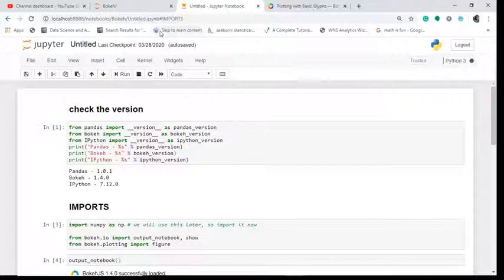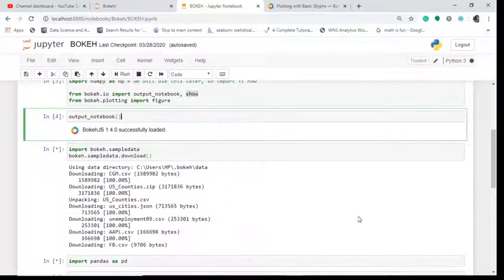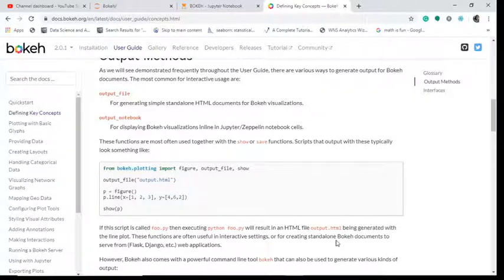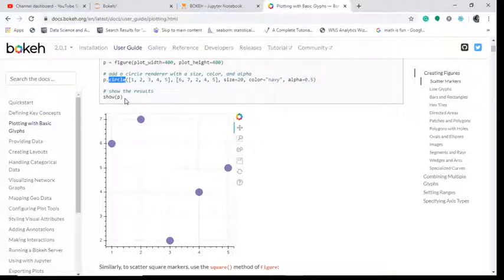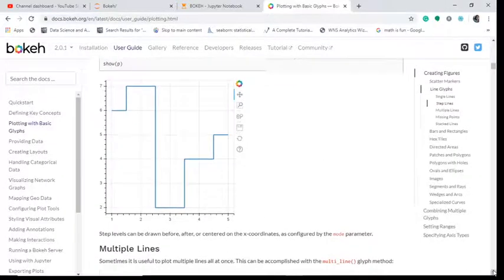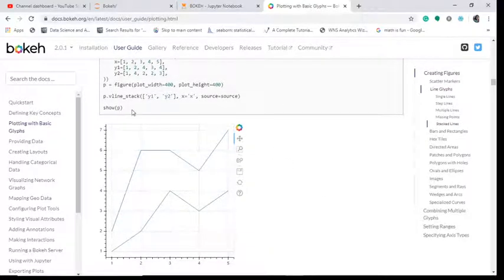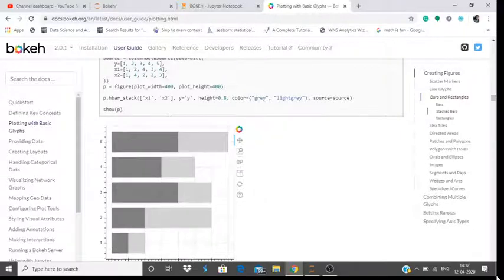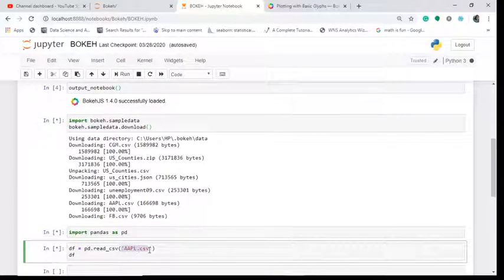Bokeh Python Data Visualization Library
This video explains various data visualization tools that the Bokeh library in Python offers.
It explores the documentation and various plots, graphs that one can use for Data Visualization.